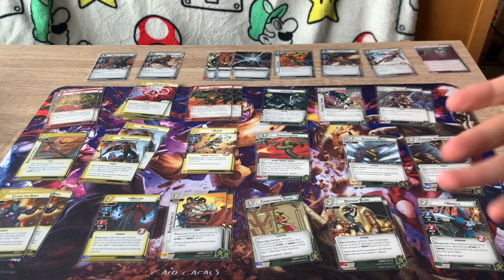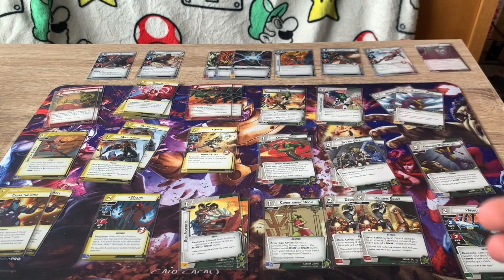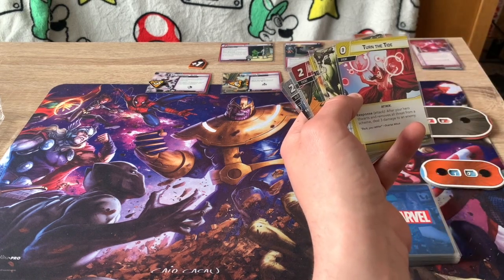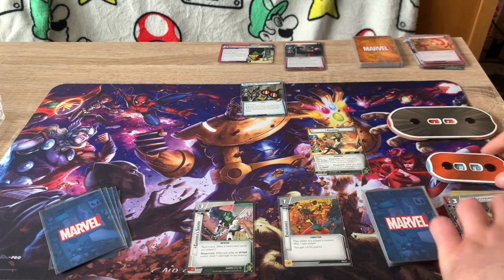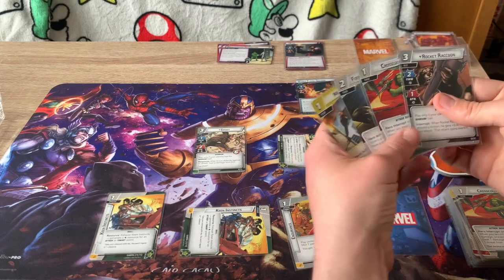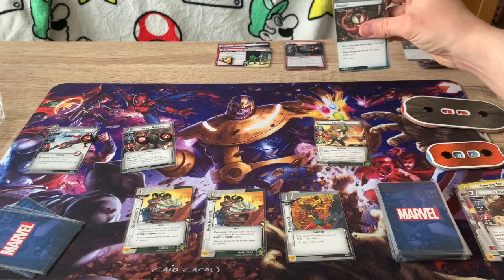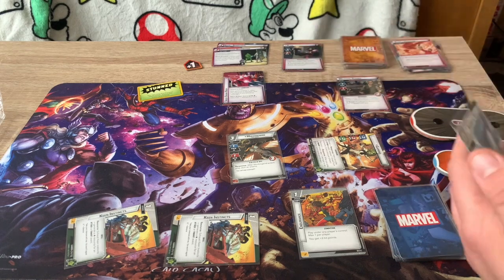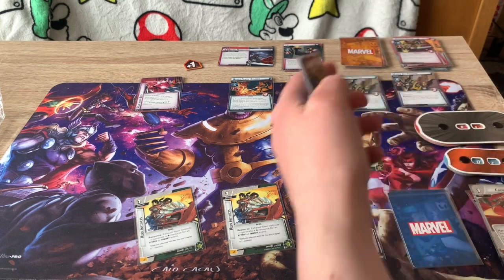Marvel Champions - Gamora Vs Klaw Expert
7:55 Gameplay

Its time for the deadliest woman in the galaxy to strike against Klaw expert difficulty with the hydra assault modular set. Using her awesome hero abilities we can keep Klaw and his many minions and side schemes in check with ease.